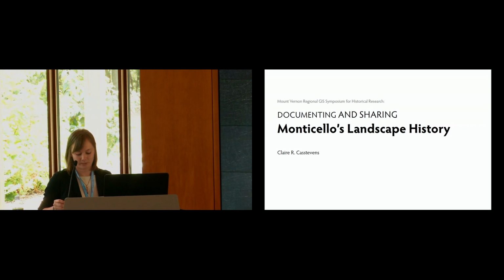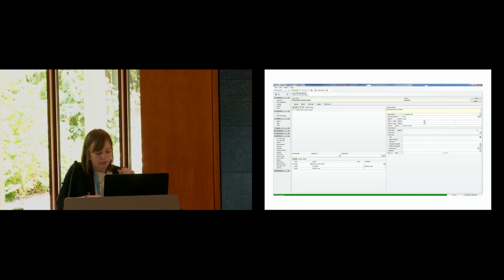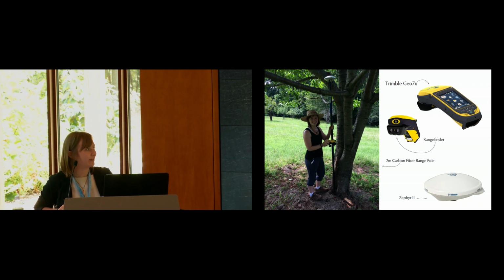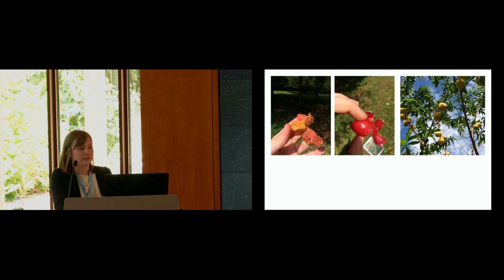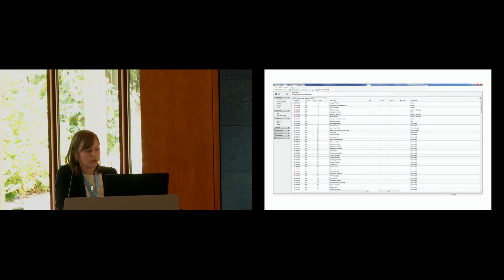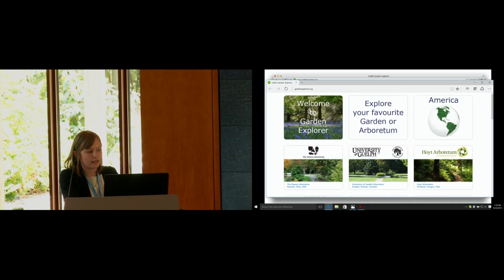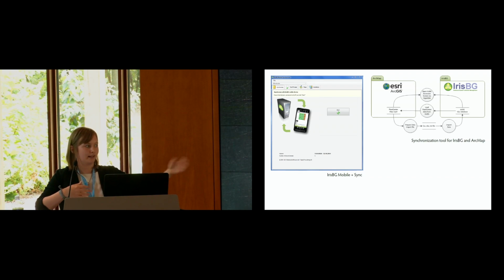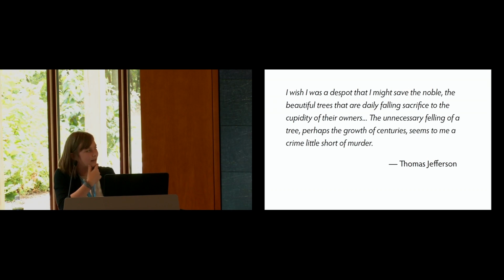GIS Symposium 2015 (Part 4)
Section #4 of the GIS Symposium.